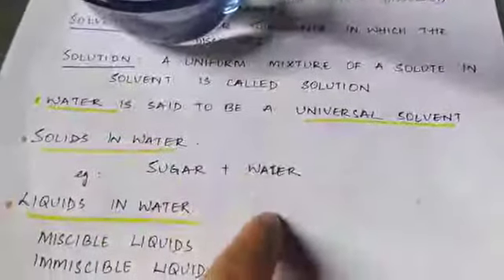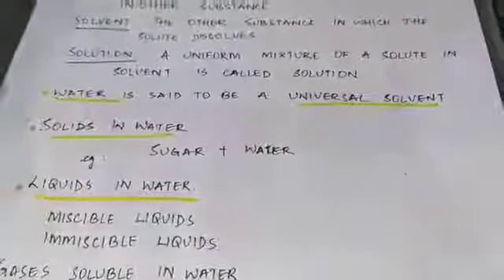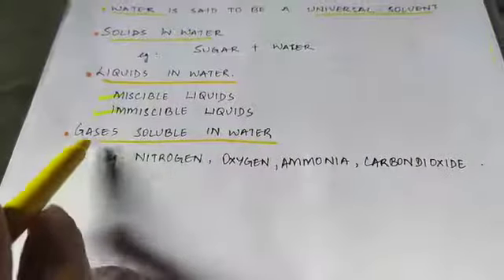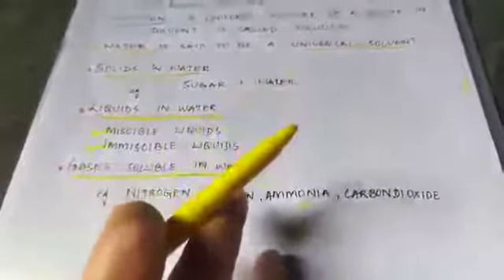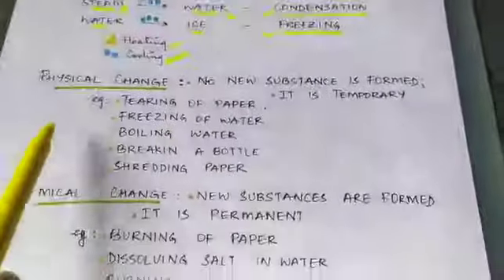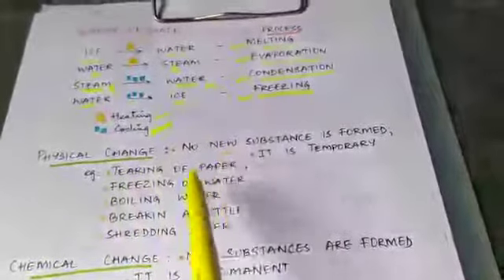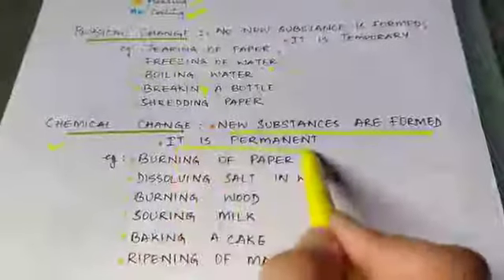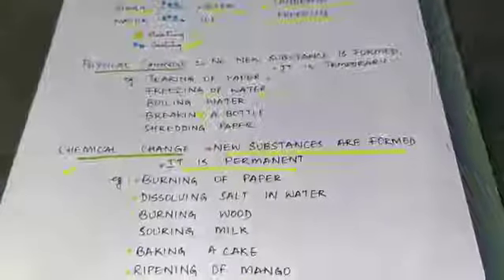Class V, Science,Ch. 4,Part II(B)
Solids, Liquids and Gases